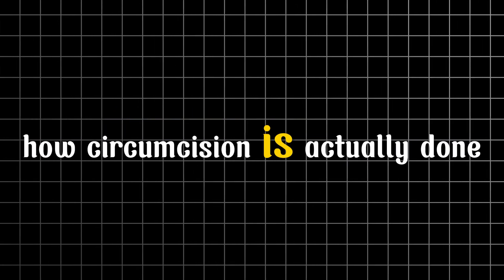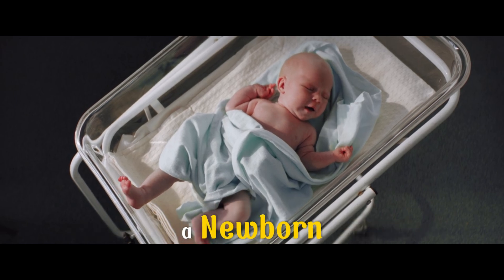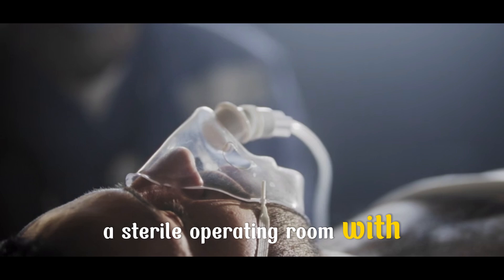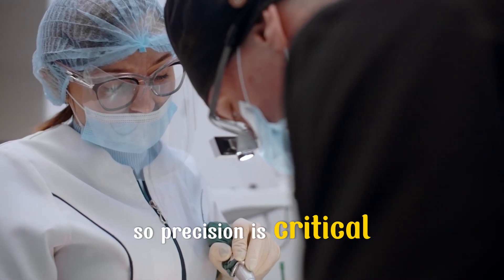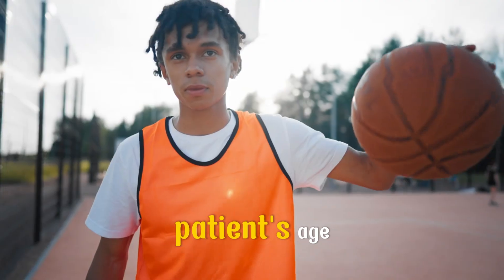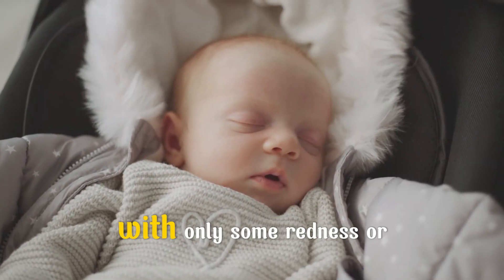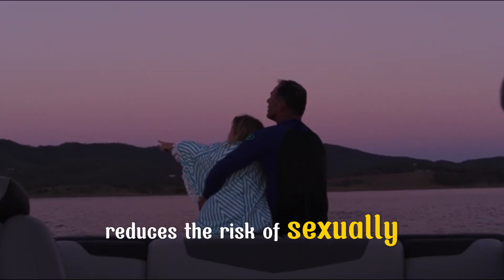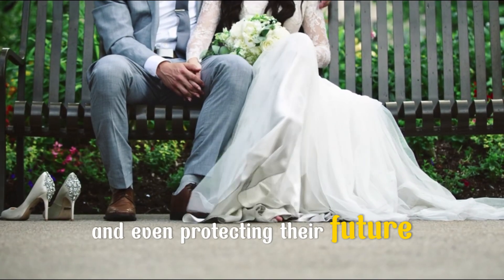How is Circumcision done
Circumcision — it's one of the oldest surgical procedures known to humanity, but it's still widely chosen today. Why? Because modern science supports its lasting health benefits.

In this video, we walk you through the circumcision process — from what happens during the procedure, to how recovery works for both newborns and adults. Using simple explanations and real medical insights, we explore why millions of parents and individuals still choose circumcision today.

🔍 What You'll Learn:

What happens during circumcision

Recovery time for babies vs. adults

The science-backed health benefits

Why it’s still a common choice around the world

How circumcision can help prevent infections and other medical issues

Whether you’re a parent making a decision for your newborn, or just curious about the medical reasons behind circumcision, this video provides a clear, respectful overview of this powerful procedure.